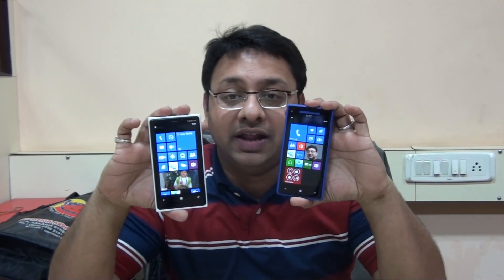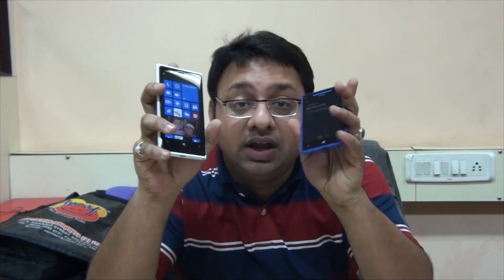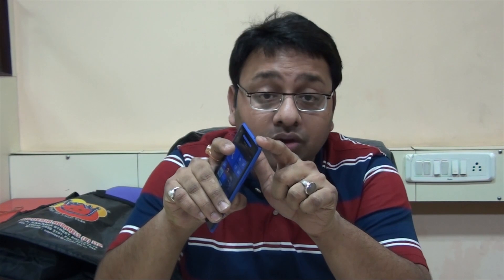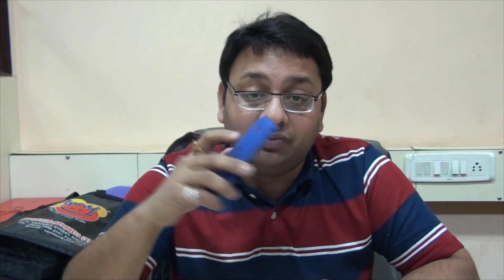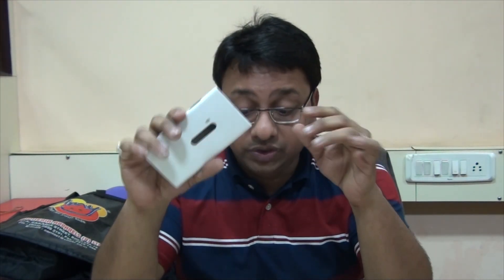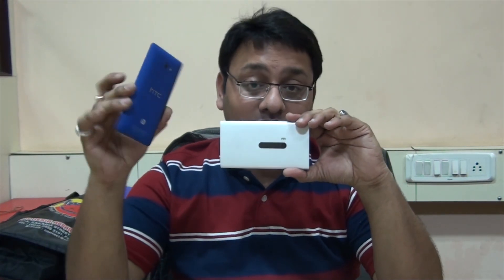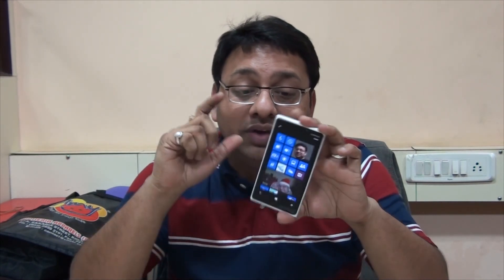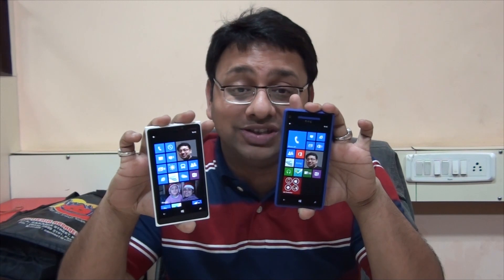Lumia 920 vs HTC 8X : Which one you should buy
In this video I have pointed out positive and negative points about 920 and 8X. This will help you decide which pone you should buy. You can use this as your comparison guide. Also make sure to read the post for image and video comparison.